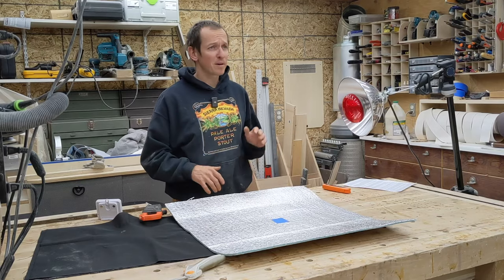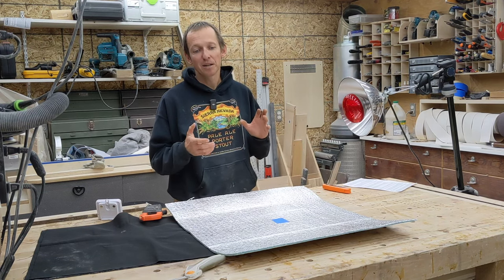Don't Believe the Hype: Window Shades for your Camper Van Conversion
Every company I've seen make these is guilty of touting the reflective properties of their fabric covered window covers. In this video I demonstrate that it is all baloney!

As I state in the video, the four companies I single out (The Wanderful, Vanmade Gear, Van Essentials and Quest Overland) all make fine products. I'm only picking on them because they are at the top of the results list on google when looking for these, but all the companies I looked into are making these claims.

If you found this entertaining, educational or even enraging, consider buying me a coffee...or a beer;). Please use the link: